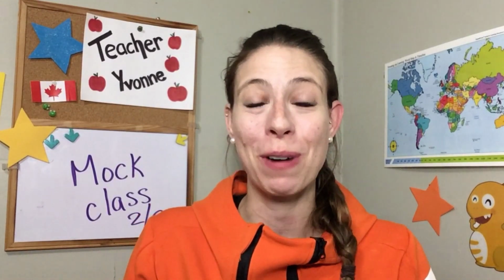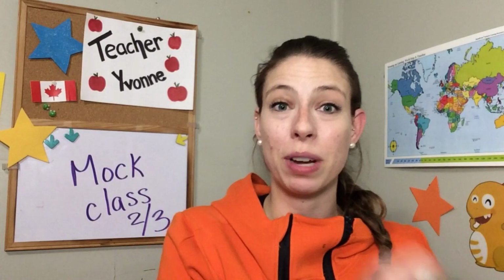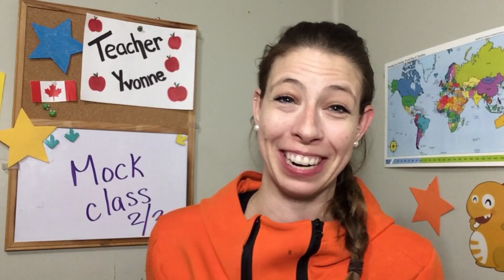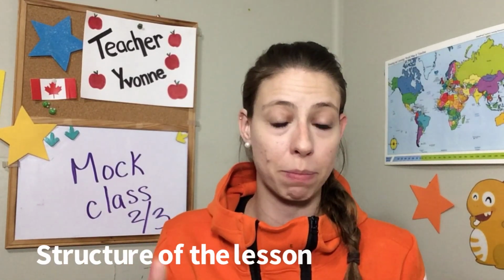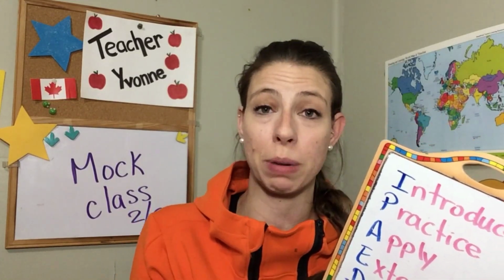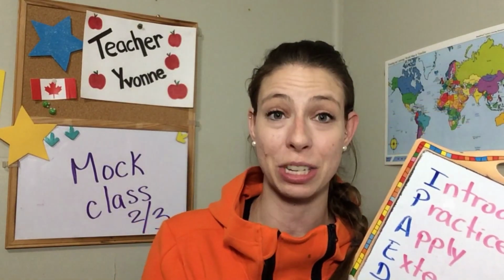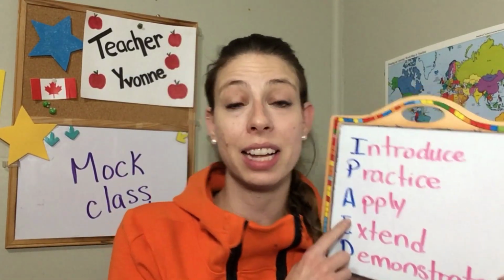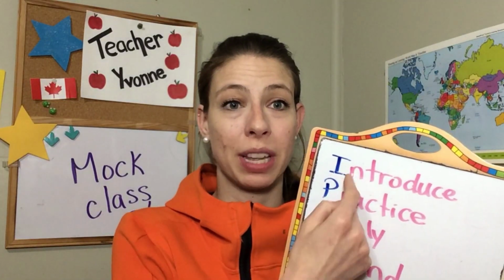How to prepare for your VIPKid mock classes- Everything you need to know!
Watch this video BEFORE you do your mock class. I tell you everything you need to think of and remember to do for your mock classes.